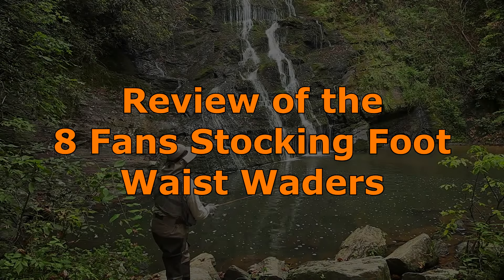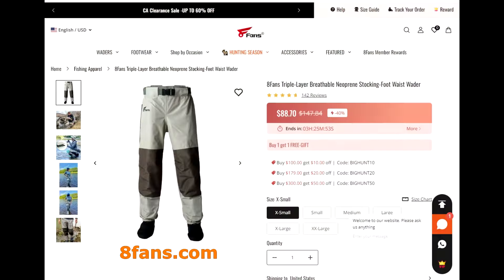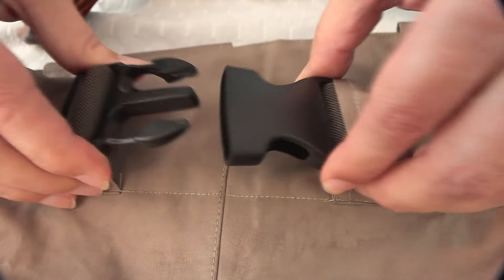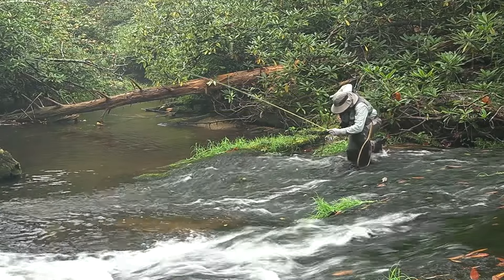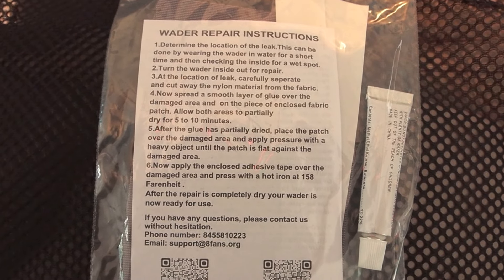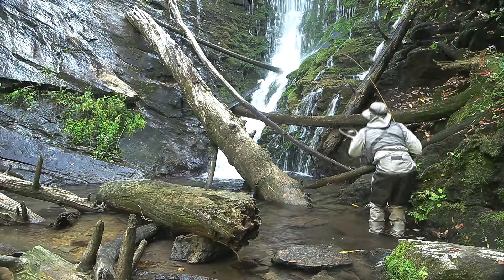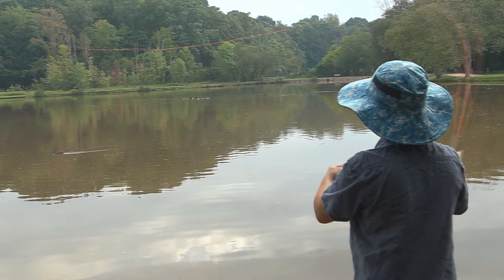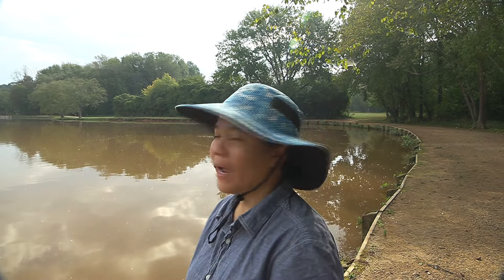8 Fans Waist Waders Review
This is a sponsored review of the 8Fans triple-layer breathable neoprene stocking-foot waist waders.